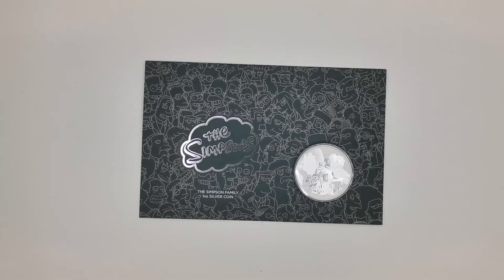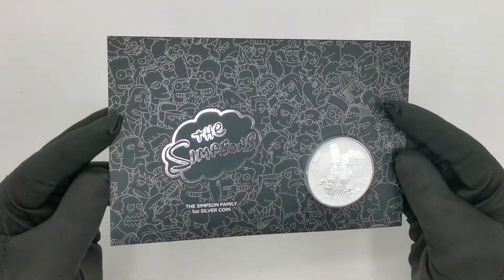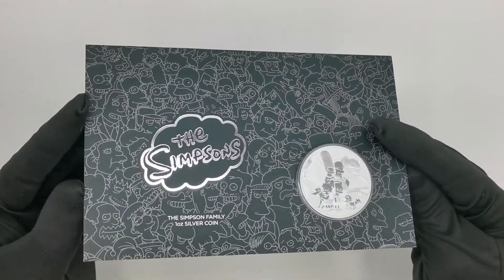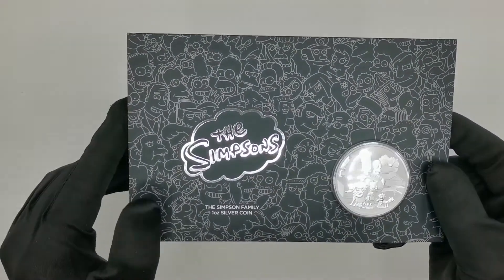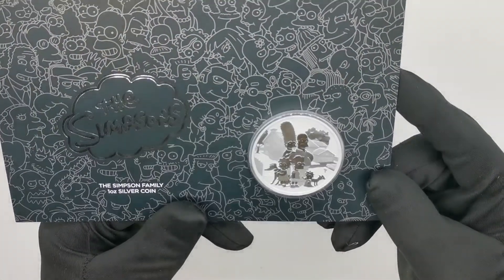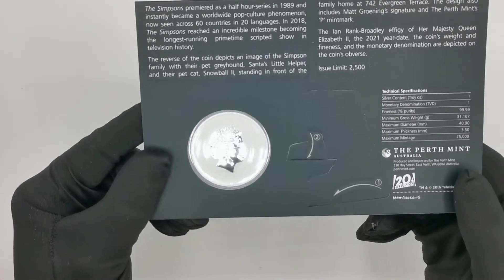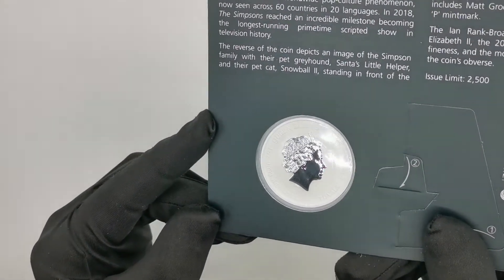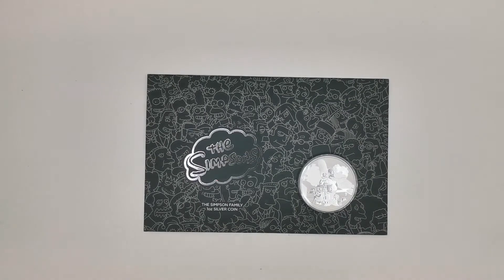Unboxing The Simpson Family 2021 1oz Silver Coin in Card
The Coin Company is proud to present The Simpson Family 2021 1oz Silver Coin in Card produced by the Perth Mint

The reverse of the coin depicts an image of the Simpson family with their pet greyhound, Santa’s Little Helper and their pet cat, Snowball II, standing in front of the family home at 742 Evergreen Terrace. The design also includes Matt Groening’s signature and the Perth Mint’s ‘P’ mintmark.